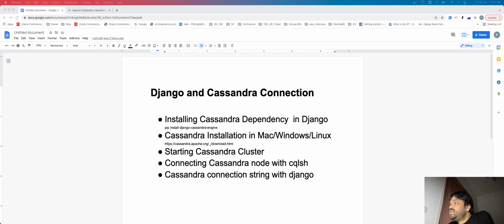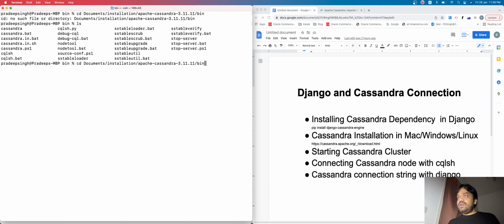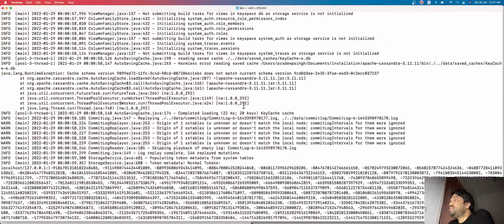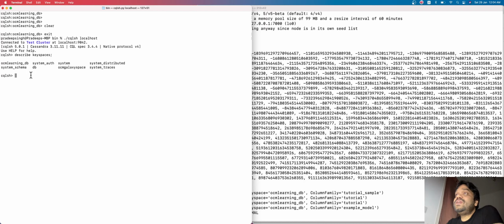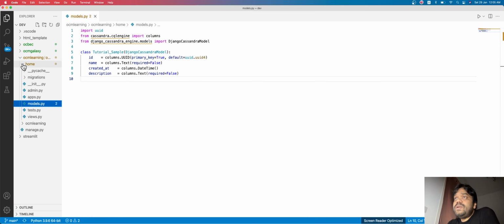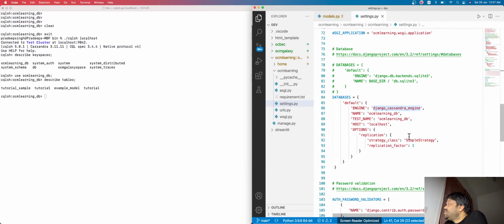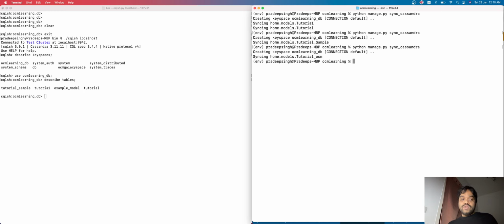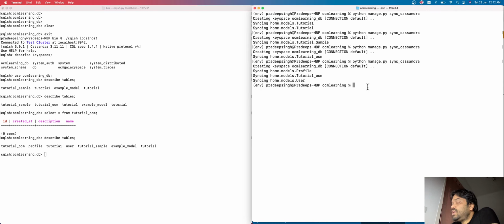Django and Cassandra Connection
The main purpose of this is a video to spread knowledge about open source languages/technologies to the world especially for college graduates who have a dream of developing web applications using demanding technologies but due to many problems they never get the best out of it.

Whenever someone thinks of developing one web application then one big question arises in front of everyone "Which language/technology we should use to build such an application?".

So this content of the video will emit all those questions from the mind.